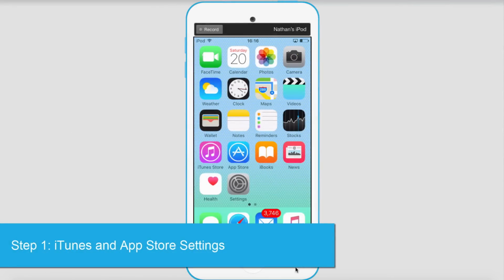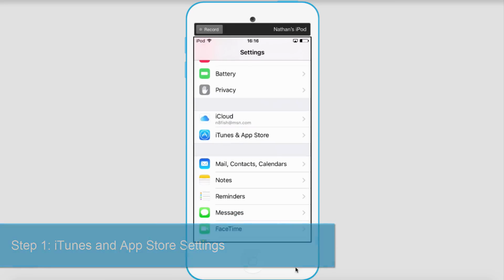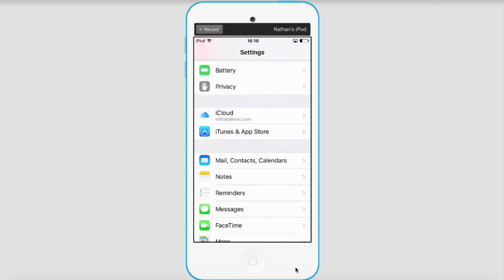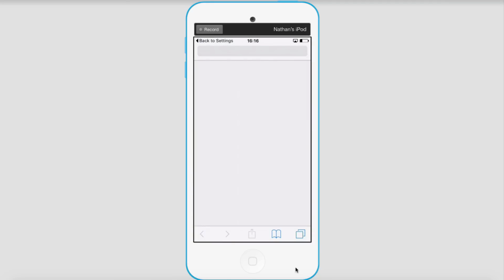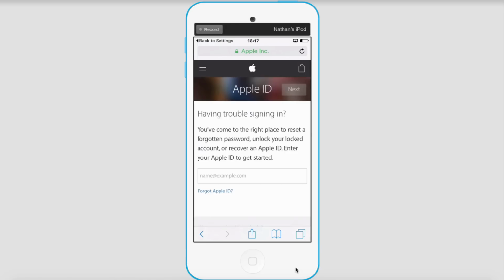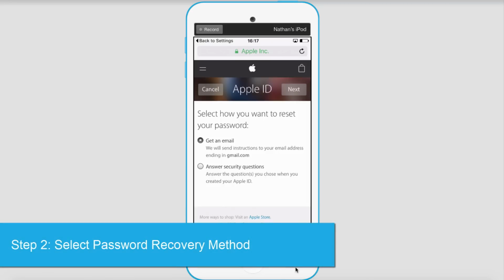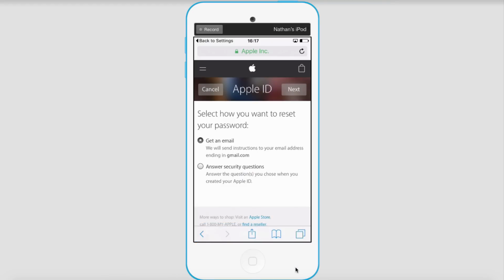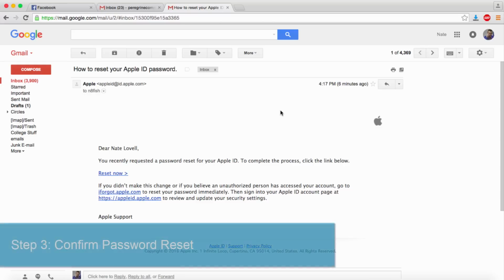How to Recover Lost iCloud Email Password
The iCloud email is the email associated when you have an Apple ID. It is what gives you free account to up to five GB of storage for all your emails as well as documents and other data you store in the cloud. Through the iCloud email, you can easily send, receive, and sort out email by using the iCloud.com mail app.

However, there are cases when you have forgotten the iCloud email password you have set up. If that is the case, then you have to recover it as soon as possible. After all, the iCloud email password is what you use not only to gain access to iCloud.com but also to log into the iCloud installed on your Apple devices and Mac OS X. Follow this video to find out how to recover the lost iCloud email password.